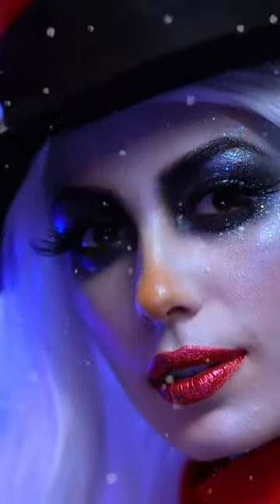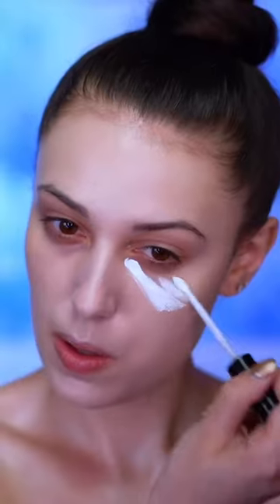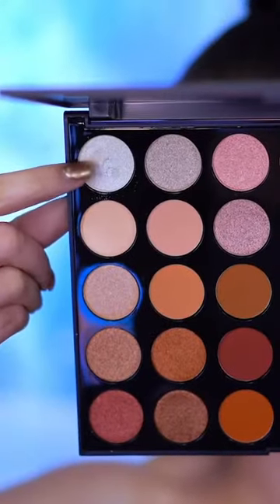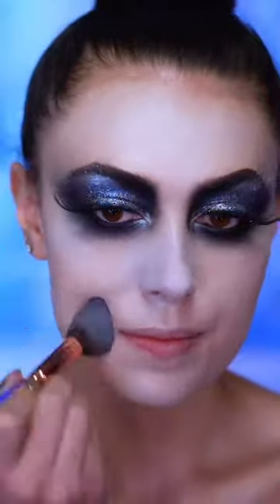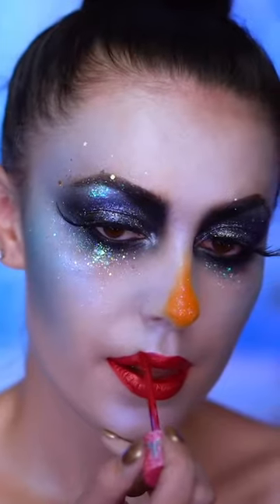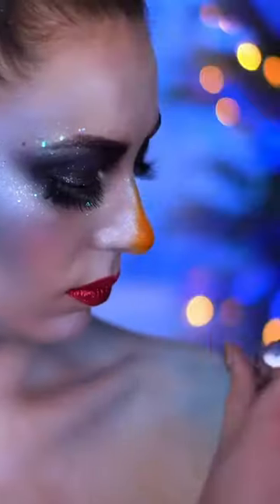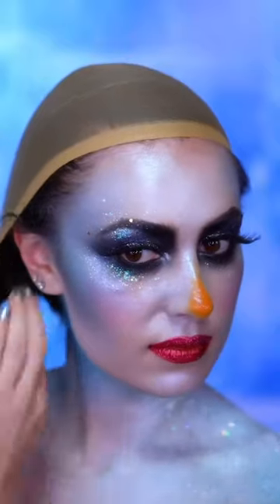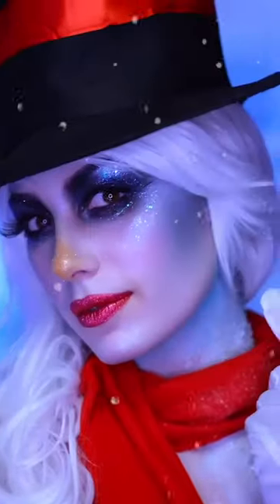The best makeup artist in the world! ♥️🔥